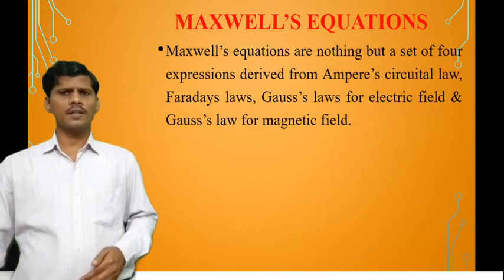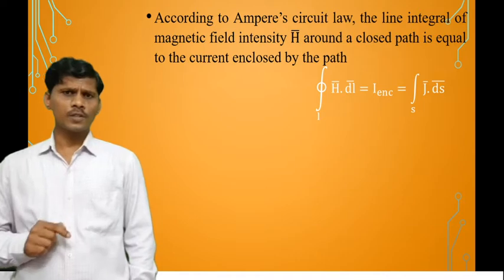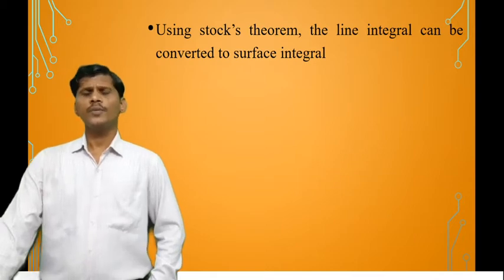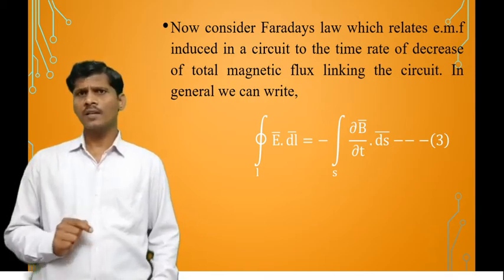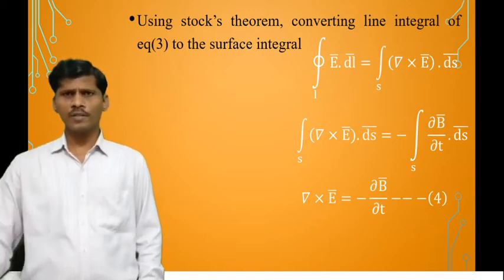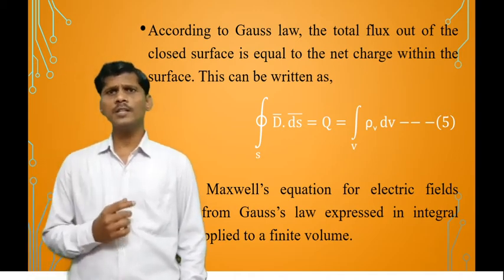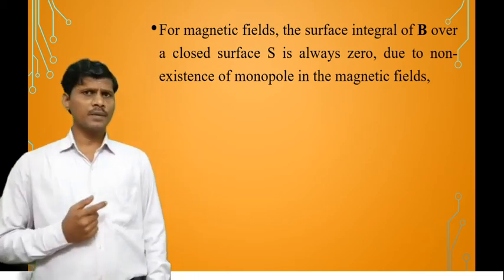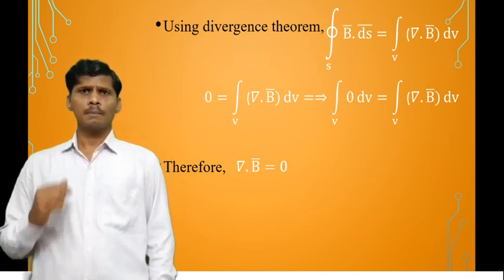TVF L04 # Time varying field Maxwell's Equations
EMTL||Time varying field Maxwell's Equations